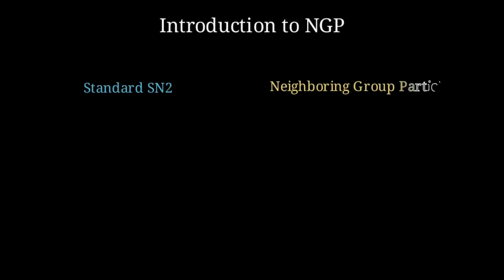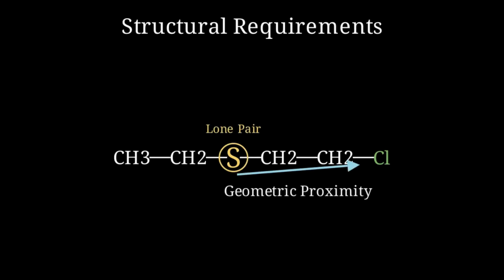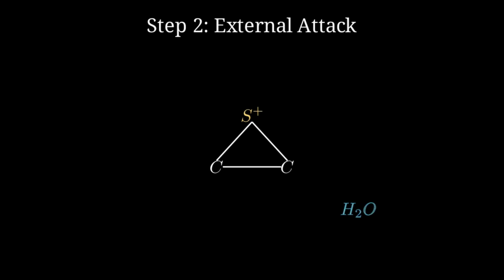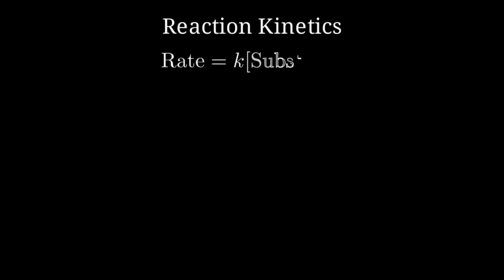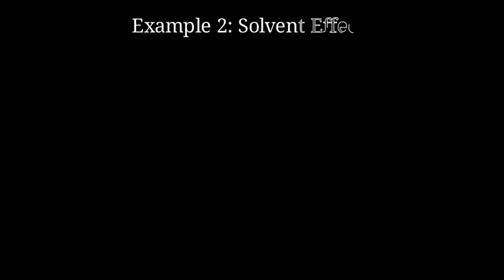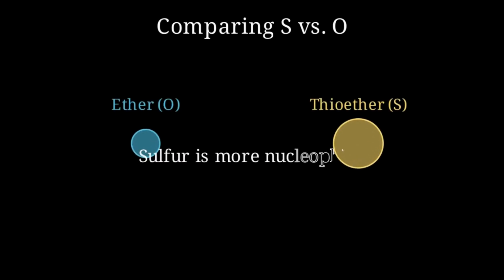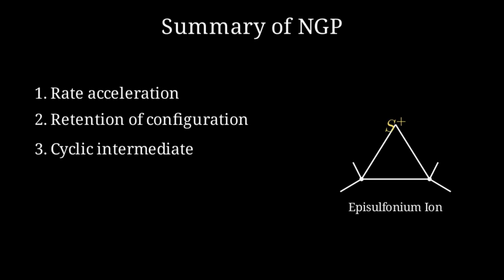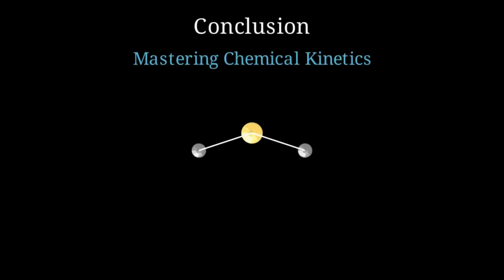Master Neighboring Group Participation Mechanisms | Class 12 Chemistry | Vision Solve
Learn how to apply neighboring group participation (NGP) shortcuts to predict intricate thioether substitution products instantly. This organic chemistry lesson provides a high-velocity shortcut trick perfect for Class 12 board exams and JEE engineering preparation.

Sorting out internal rearrangements and cyclic sulfonium ion mechanics under intense exam time constraints can be stressful. Vision Solve AI acts as your personalized AI personalized study companion, transforming your text files into targeted animations and adaptive personalized quizzes seamlessly. Maximize your problem-solving velocity across all chemistry mastery tiers.